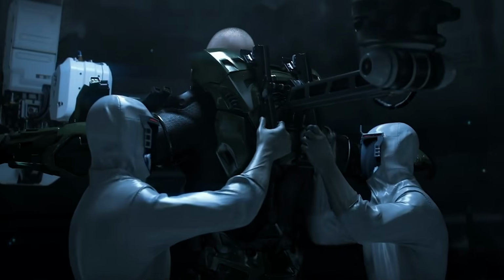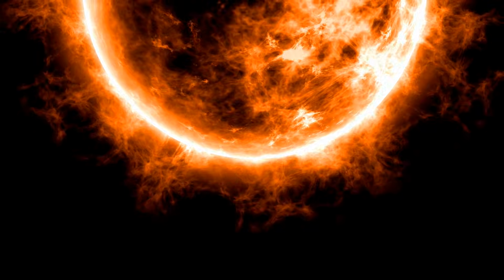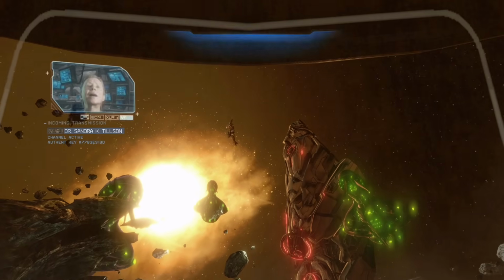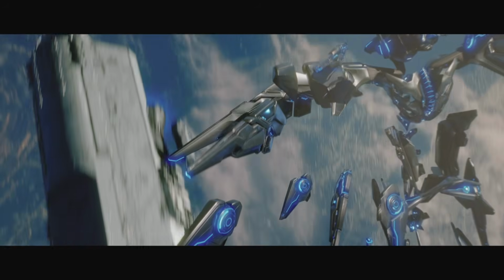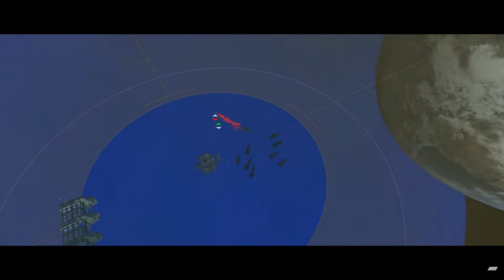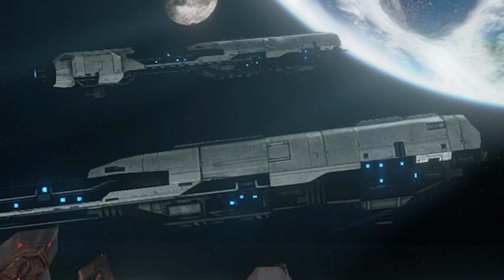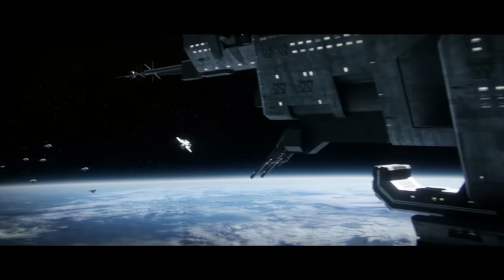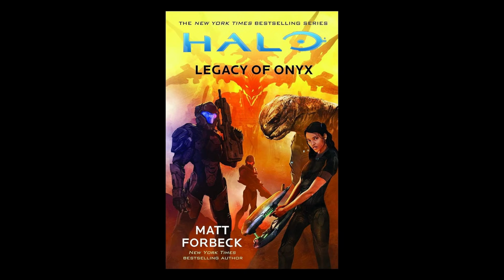Covenant Defeat + Poseidon-class Carrier = UNSC Secured Galactic Human Hegemony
The Poseidon-class light carrier is a warship in the UNSC Navy after the Human-Covenant War. See a complete breakdown of this Halo capital ship, including ship roles and armament. And how it compared to other UNSC ships and Covenant ships.

It is the best way to help me out!

Halo Series 10 Books Collection Set